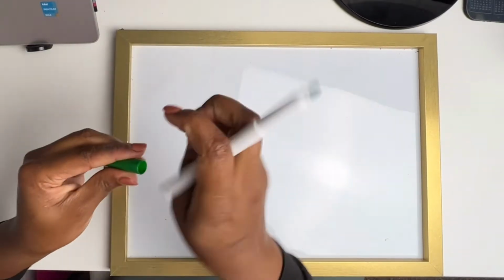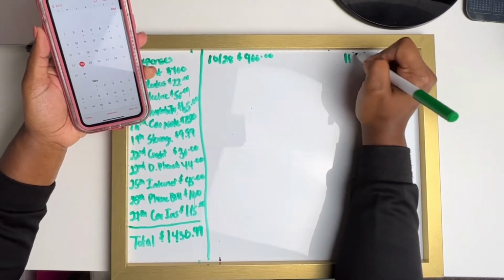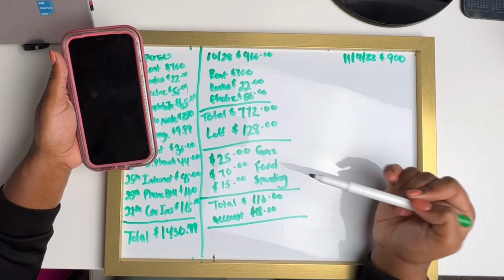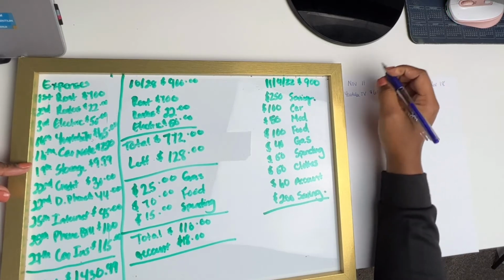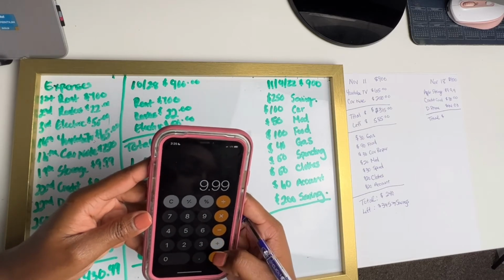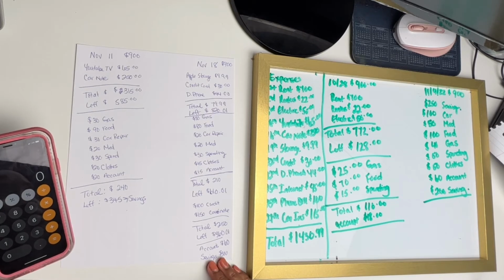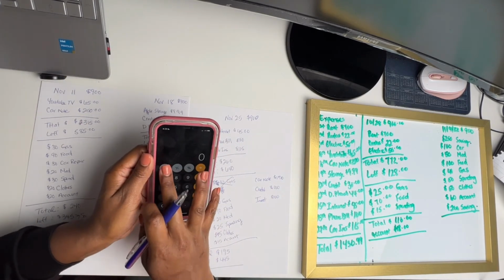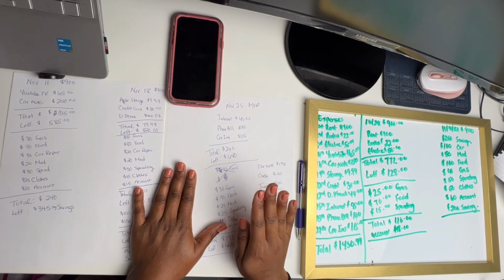BUDGETING FOR BEGINNERS PAID WEEKLY UPDATED| Budgeting Made Easy | Paycheck to Paycheck Budgeting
Hey Loves 💜

Welcome Back!! In this video, I show you an easy budgeting method for beginners that are paid weekly. This is the exact method I used when I started budgeting and the foundation that I still use to budget today. This weekly budgeting method keeps me organized and keeps me financially fluent. This video is dedicated to budgeting for beginners that are paid weekly. This is very beginner-friendly budgeting. We have to allow our money to work for us instead of working against us. You work your money instead of allowing your money to work you!

Watch the entire video so you can understand this entire budgeting method.

0:00 Welcome
0:12 Expenses
3:50 Expense Total
7:13 Paycheck 1
12:30 Paycheck 2
17:54 Paycheck 3
23:26 Paycheck 4
32:27 Paycheck 5

//FETCH REWARDS
Come save money on Fetch with me! Sign up w/ code NPFQ4W & get 2,000 pts See you there!

//ANGEL
I'm Angel! I'm a girl-mom &  on my own personal journey of higher internal self-love & personal development. I've been on my own journey of being a mom, learning to take control of my money, and embracing pouring into myself. We're all a work in progress and I'm dedicated to the process! I created this channel with women just like me in mind who want to journey along with me. This is the channel for you if you are truly ready to transform yourself, love the woman you are, and get in control of your money to really live the life of your dreams. Together let's work towards leaving a monumental legacy for our families!!

This video is about budgeting for beginners paid weekly new video